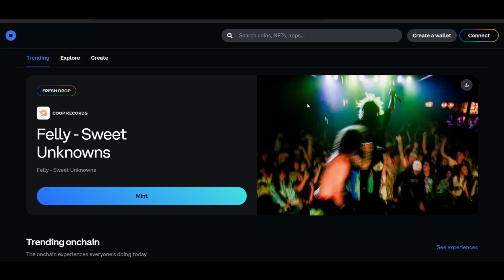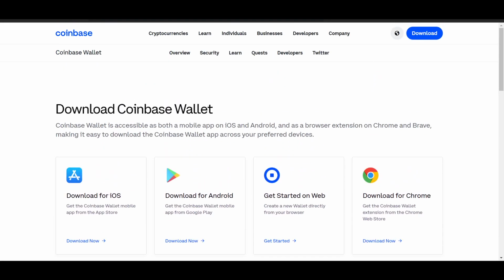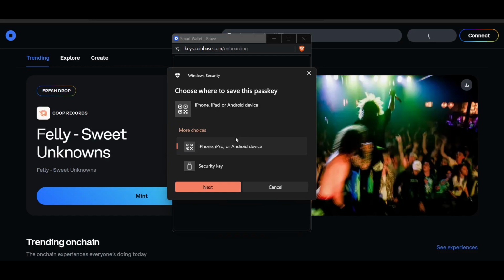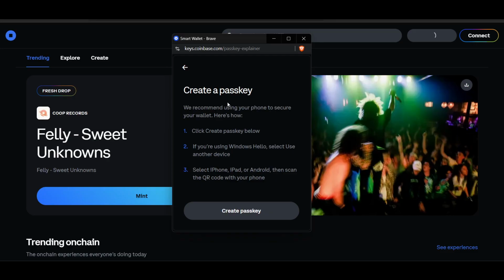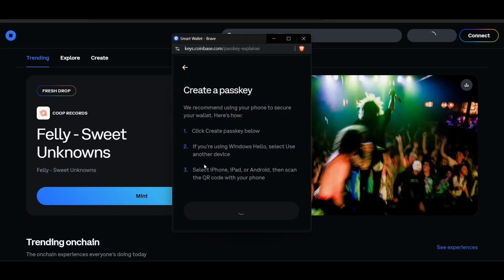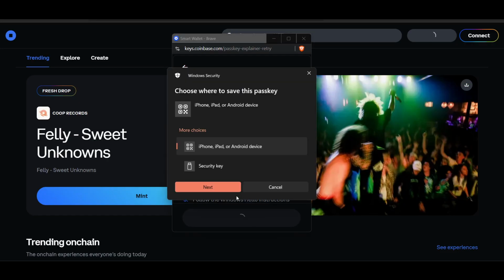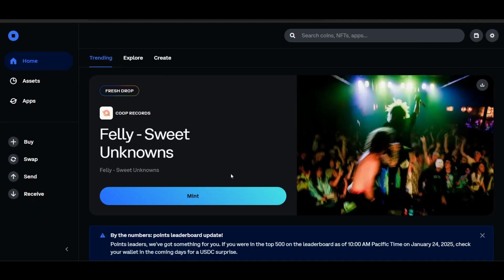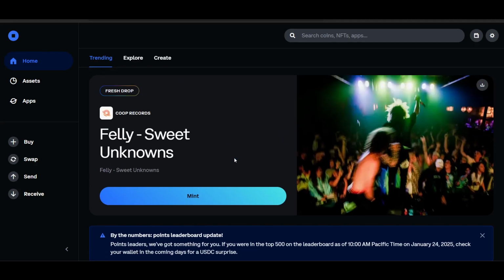How To Set Up Coinbase Wallet : Updated 2025